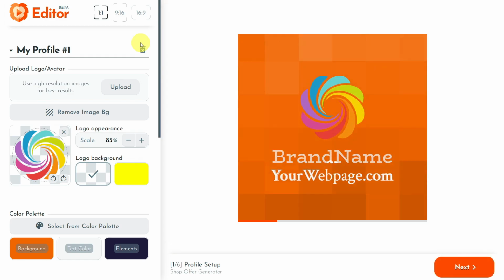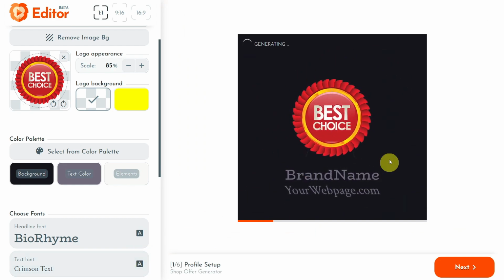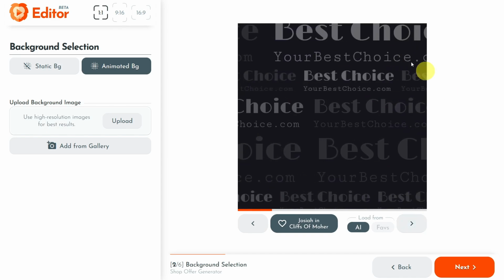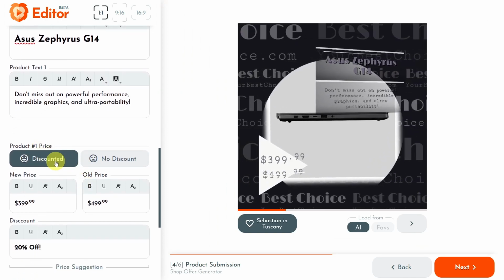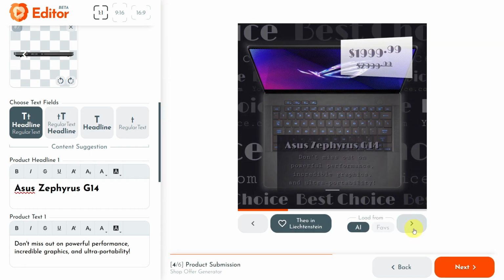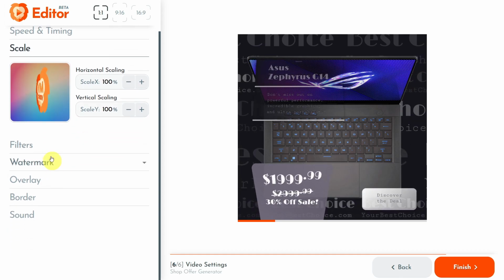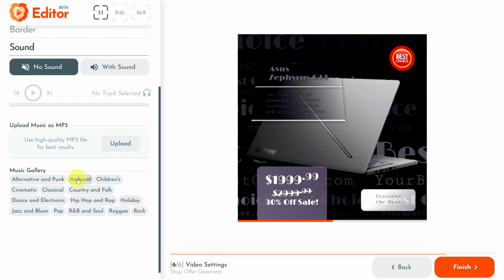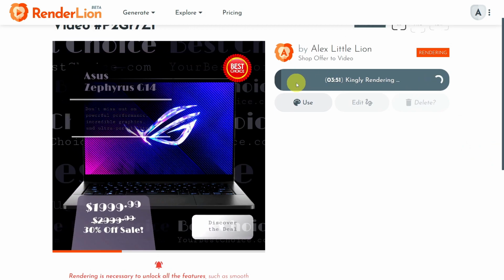Short Guide to Turn Deals into Animated Videos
Learn to turn your deals, shop offers, and new products into compelling video content with RenderLion! This basic step-by-step guide shows you how to enhance your marketing with dynamic video ads that catch the eye.

📖 What You'll Learn:

👉 Building a Profile that matches your brand
👉 Selecting backgrounds that highlight your products
👉 Submitting product images and details for animation
👉 Pickup AI-generated shoppable video animation
👉 Enhancing videos with animations, filters, and music
👉 Fine-tuning the final video for conversion
👉 Downloading video in multiple formats

🙋‍♂️ Who This is For:

👉 E-commerce Platforms
👉 Marketing Agencies
👉 Online Sales Teams
👉 Retail Store Owners
👉 Promotional Teams
👉 Visual Content Creators
👉 Content Creators
👉 Advertising Professionals

⏱️ Timestamps:

0:00 - Welcome & Introduction
0:22 - Opening Shop Offer Generator
0:27 - Preview Size Setup
0:48 - Profile Setup
1:01 - Uploading Logo/Avatar
1:52 - Selecting Colors
2:31 - Choosing Fonts
3:09 - Adding Brand Info
3:51 - Selecting Background
4:10 - Generating Background
4:52 - Skipping Intro
5:14 - Submitting Product Details
5:38 - Adding Product Photos
5:51 - Adding Product Info
6:30 - Adding Discount Price
6:57 - Removing Background
7:25 - Ordering Images
7:47 - Generating Product Video
8:58 - Adding Call to Action
9:41 - Skipping Outro
9:57 - Final Settings
10:32 - Adjusting Filters
10:49 - Adding Watermark
11:23 - Generating Watermark
12:15 - Adding Sound
13:25 - Saving Video
13:33 - Rendering & Downloading
15:04 - Conclusion

Welcome to the @RenderLionAI 🦁 YouTube 👉 Your ultimate playground for AI animation creation wonders:

✅ In-depth tutorials for RenderLion's features
✅ Tips and tricks for maximizing your video potential
✅ Behind-the-scenes to founder wisdom
✅ Strategies to boost your content's impact and reach
✅ All you need to know about RenderLion and its features

With the RenderLion AI video generator, every piece of data becomes a powerful animated video. Witness the transformation of words, photos, or brand elements into instant, compelling videos.

Sign up for FREE to embrace the instant multi-format video generator and unleash your creativity without complexity